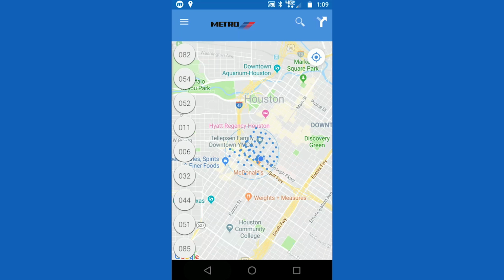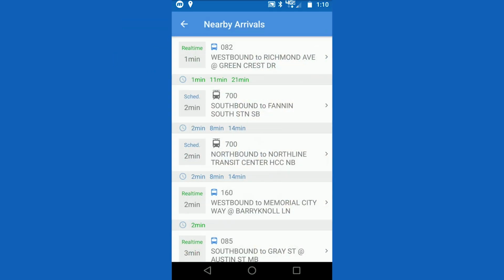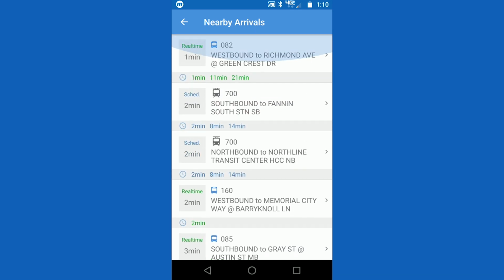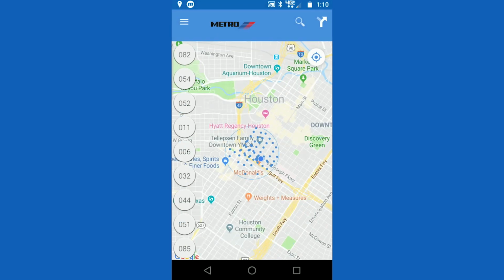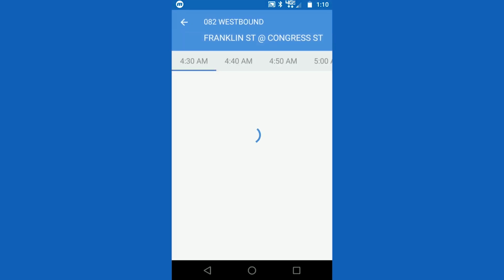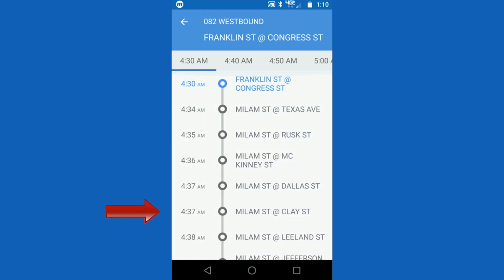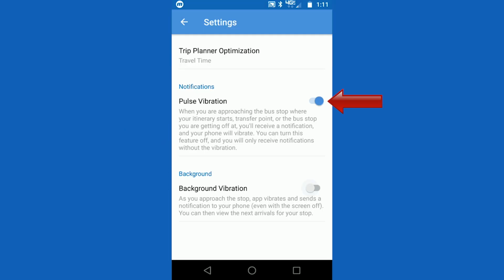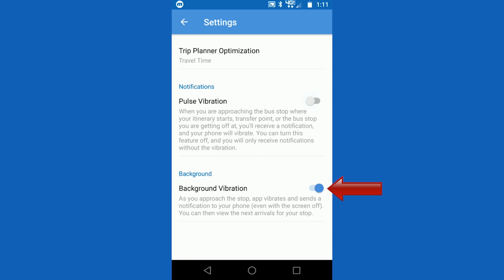METRO T.R.I.P. App: Settings Tutorial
This video explains the menu and configuration features for the METRO T.R.I.P. app. We’ll help you navigate the app menu and show how to best setup your app using: minimal transfers, travel time or walking distance during a trip.  Watch here to get step-by-step instruction on how to get moving with the app.

It's all a part of our FREE RideMETRO App for your smartphone.

METRO is the Metropolitan Transit Authority of Harris County, Texas – serving the Houston Area with safe, clean, reliable, accessible and friendly public transportation services to help you "Drive Less, Do More."

We operate local and commuter buses, light rail, HOV/HOT (high occupancy vehicle/toll) lanes, METROLift paratransit service in the City of Houston (and most of Harris County) for people with disabilities, and vanpool service in portions of an eight-county region.

Plus, with more than 25 Park & Ride locations throughout the Houston Area, it's convenient for you to park your car and get on board with METRO.

For more about METRO, including fare information, schedules, maps, and how to ride – please visit:

We’ll send real-time, personalized route information direct to your phone or email for FREE.

For everything you need to ride, download the RideMETRO app from your App Store (for iOS) or Google Play (for Android). It provides information about:

• Payment options
• How and where to purchase tickets
• Paying on bus or rail
• Planning a trip
• Bus and rail schedules
• Service alerts

Houston METRO
METRO Houston
Houston METRO public transit
METRO Houston public transit
Houston METRO mass transit
METRO Houston mass transit
METRO Houston public transportation
Houston public transportation
Houston transit
Houston mass transit
Houston, Texas
Greater Houston
Greater Houston Area
Greater Houston Region
Greater Houston, Texas
METRO TRIP App
Houston METRO TRIP App
METRO Houston TRIP App